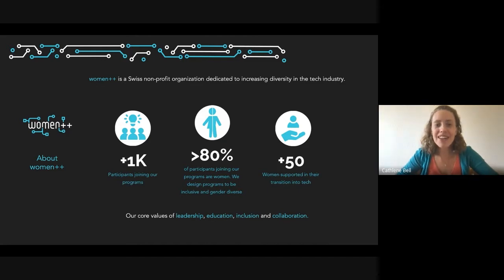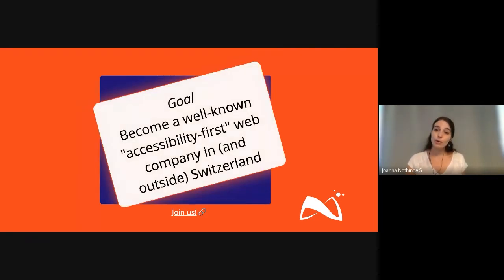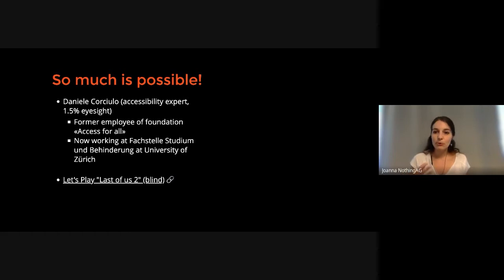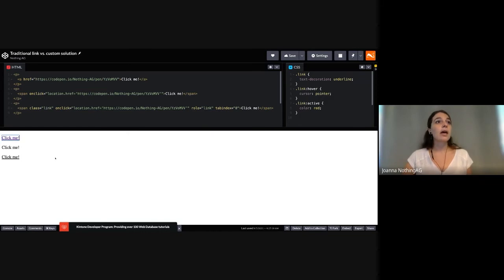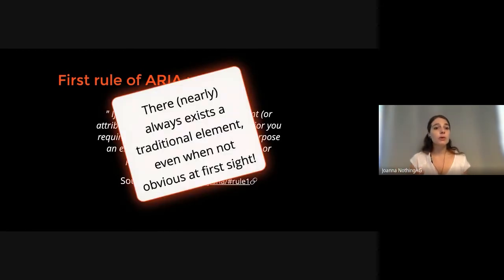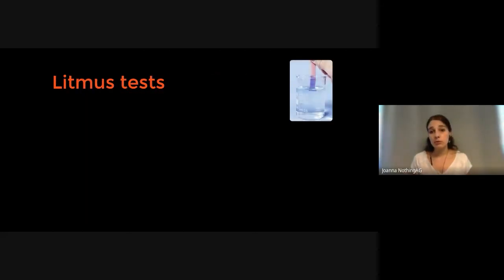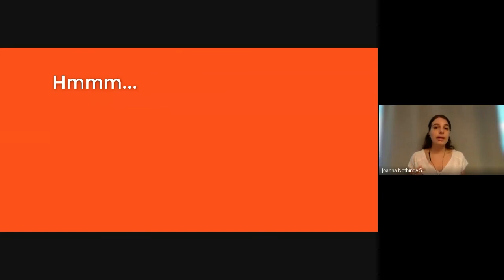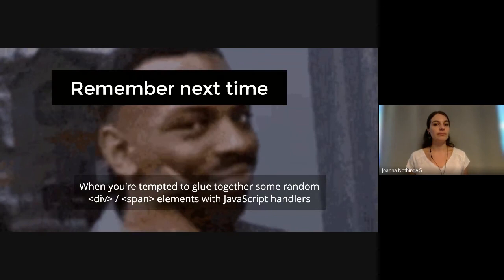Accesibility on the Web: History, Screenreader and good Practices in Code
Why is it so important to be accessible? There are tasks that you undertake on a daily basis that many people would not be able to achieve without assistive technology and properly created code. By including everyone, our collective human potential can be unlocked.

In this session, you will learn about screenreaders with the help of easy-to-understand metaphors and see their use in action. Guided by Joanna Salathé, Software Engineer at Nothing AG, you will have a closer look at why sticking to traditional HTML solutions always beats quirky custom code and how to solve complex cases with enhanced form controls.

Topics to be covered:
- The history of accessibility: an overview
- How digital accessibility impacts everyone
- Demonstration of Screenreaders
- HTML solutions: how to solve complex cases with enhanced form controls

00:00:00 Intro to women++ and deploy(impact)
00:06:01 Joanna's Intro and Workshop Logistics
00:08:44 Joanna's Background
00:09:40 Intro to Nothing AG
00:11:55 Introduction to Accessibility
00:14:14 Accessibility in Modern Times
00:20:19 Possibilities of Today and Tomorrow
00:26:03 Complex and Accessible JavaScript Widgets
00:41:47 Intro to Screenreaders
00:55:29 How Screenreaders Work - Test it
01:01:05 Comparing examples
01:04:51 A Listbox of Radio Buttons!
01:11:17 Let's Recap
01:12:40 Resources